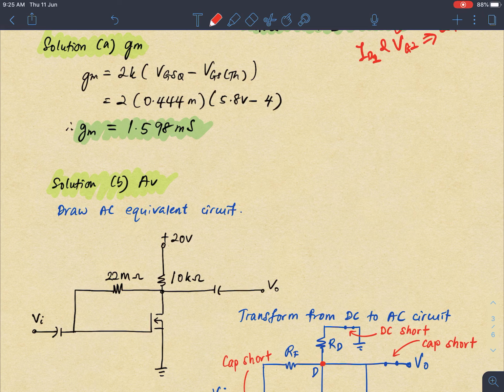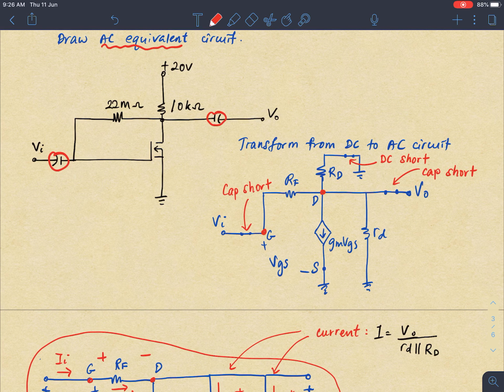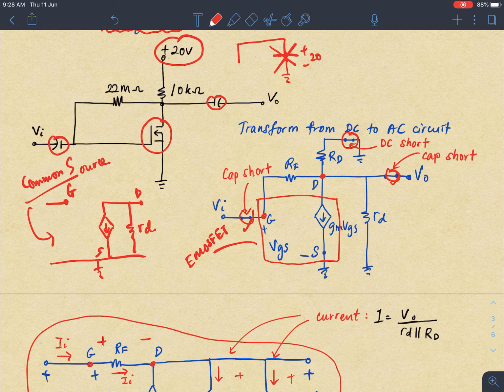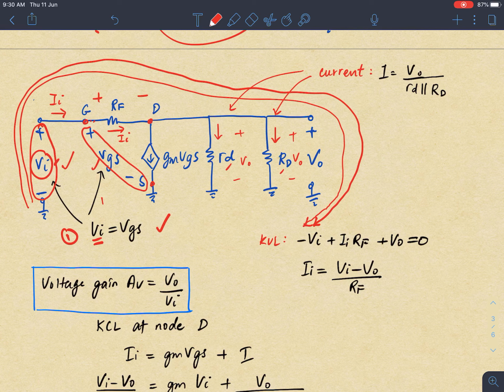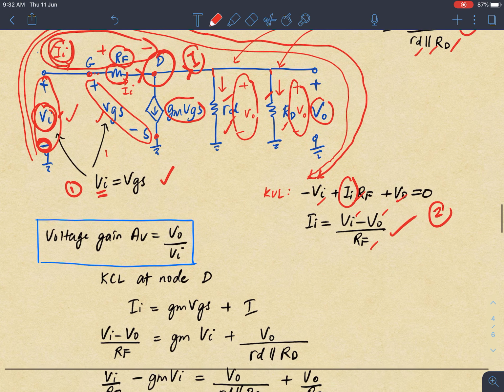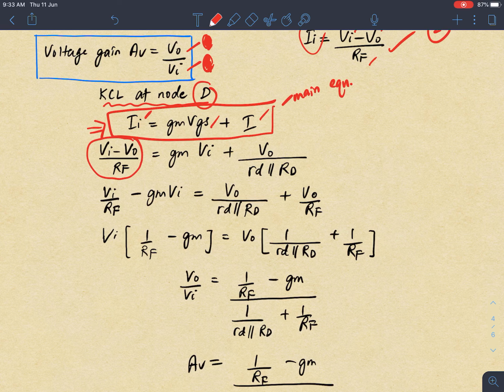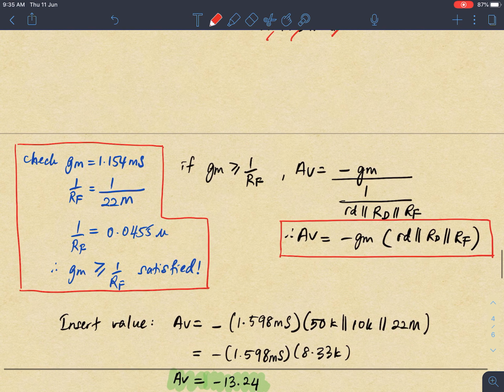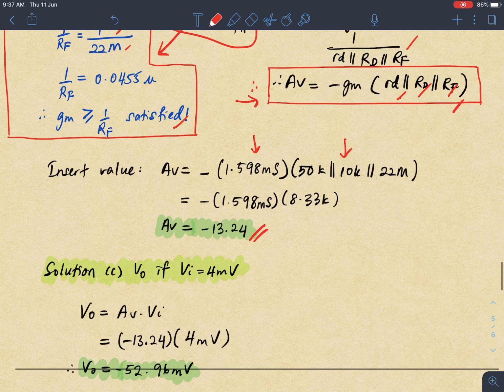Video 8 : Drain Feedback (Part 2)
BEE2233 Analog Electronics II
Chapter 3 : FET AC Biasing